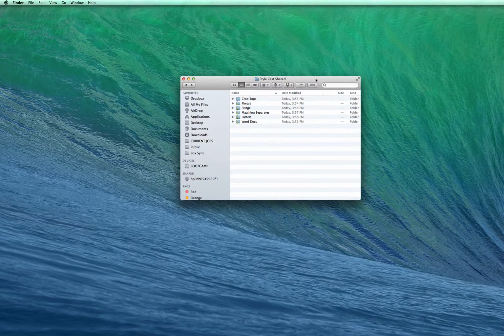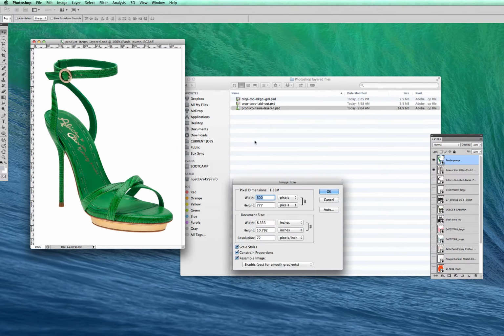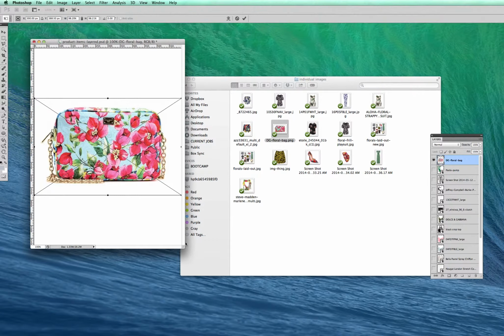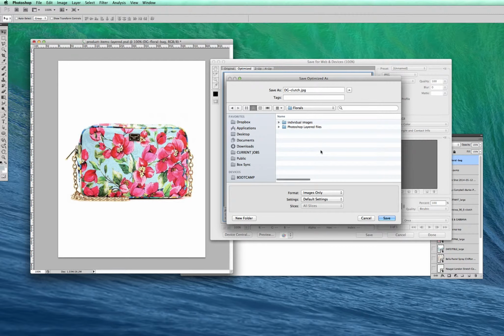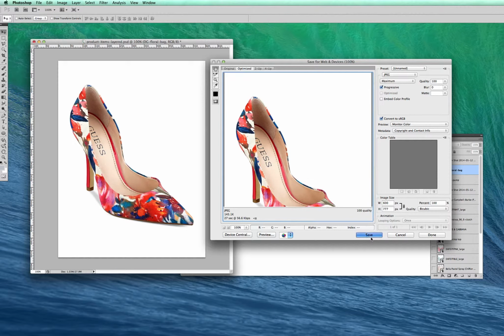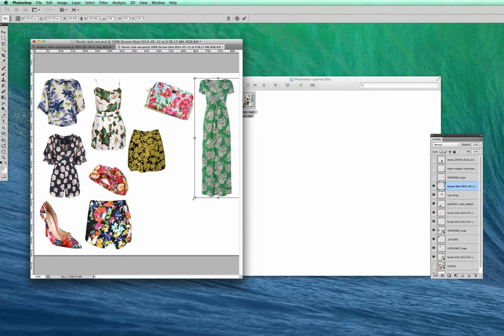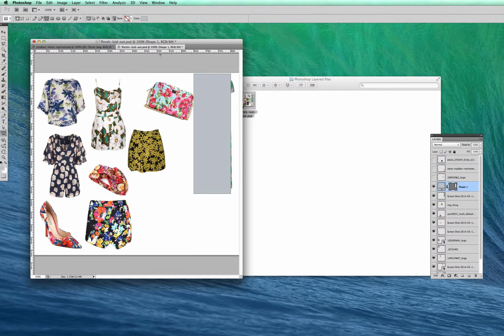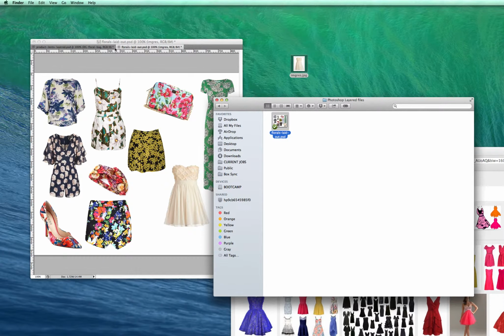Design House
A Full- Service Boutique Web Design and Digital Creative Agency.